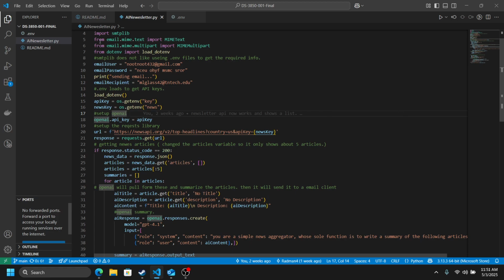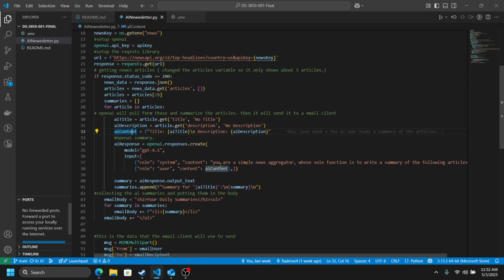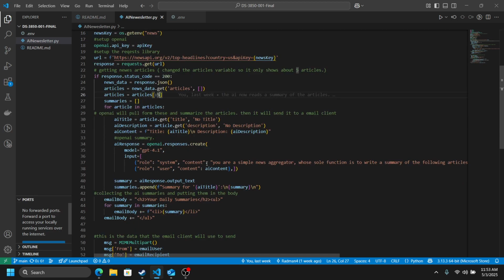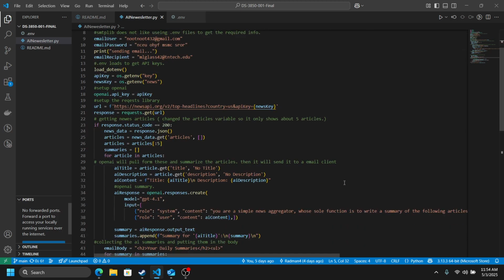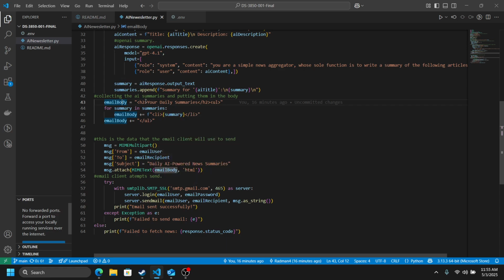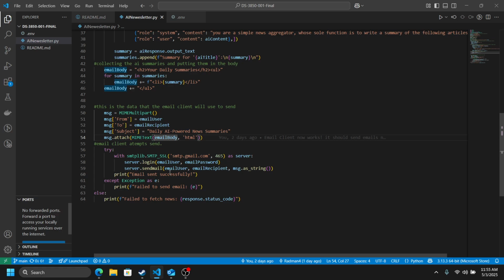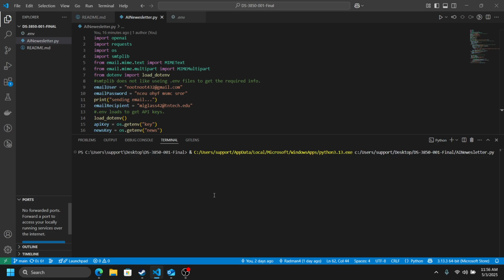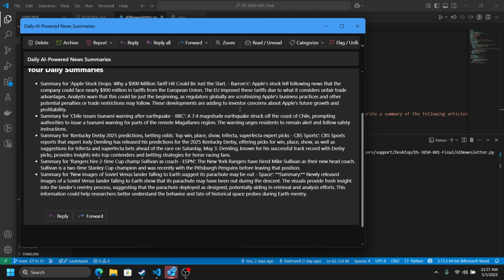Final Project for DS-3850-001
This is the 4th Quarterly Assessment for a class I took in college. The goal was to create an API-based News Generator that sends it to a recipient.